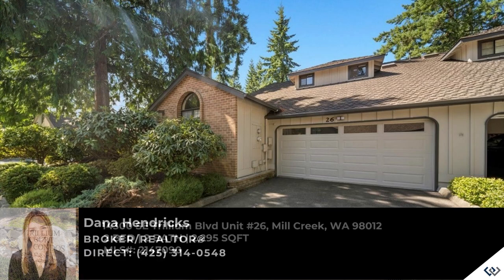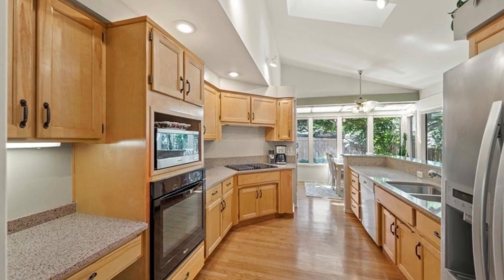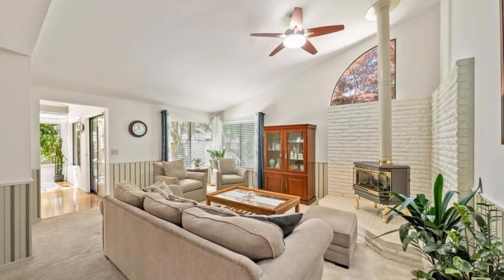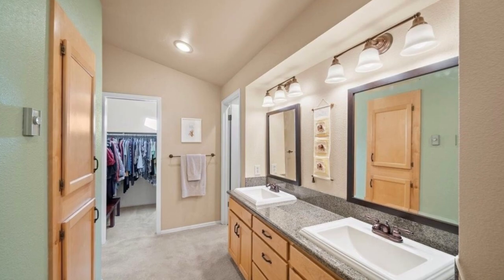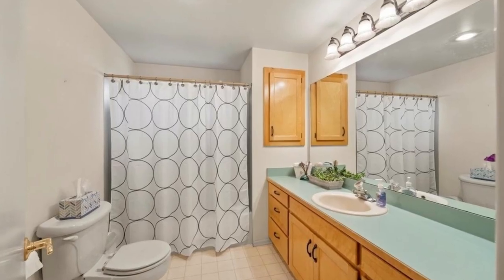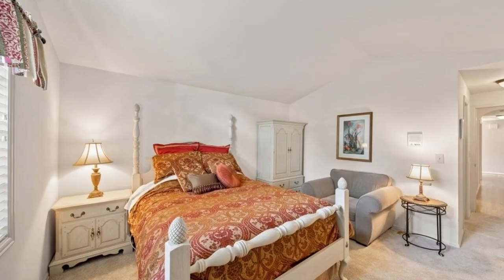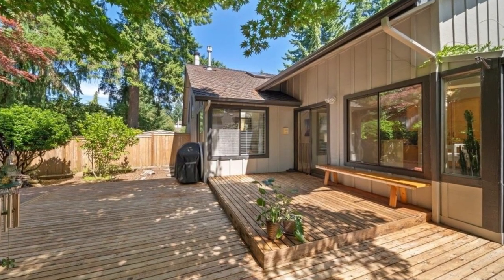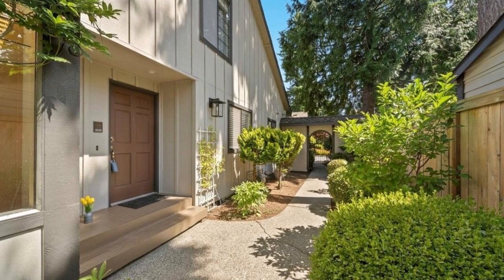14300 SE Trillium Blvd 26 Mill Creek, WA 98012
Introducing this expansive townhouse, graced with a secluded backyard in a tranquil environment, embraced by vibrant foliage and pathways. Conveniently situated near Mill Creek's conveniences, this exceptional Trillium Court complex presents the possibility of two potential primary bedrooms – one on each level.

Elevate your living experience by customizing the welcoming adjoining room upstairs. The main level offers versatility with a flexible den/office, a complete bathroom, and a convenient laundry room. Experience an open and airy ambiance in the living room, adorned with vaulted ceilings, a gas fireplace, and generous windows that bathe the space in natural light.

The well-appointed kitchen and sunroom provide a picturesque view of the wooden deck and private garden – a perfect retreat for relaxation. In a testament to its maintenance and care, all units have undergone exterior painting in the summer of 2023. Seize this chance to become a part of the Mill Creek community's charm and allure. Pricing for this exquisite listing starts at $749,995. Don't let this opportunity pass you by.

MLS #: 2147090

Dana Hendricks
BROKER/REALTOR®